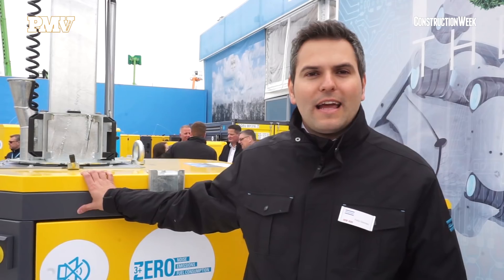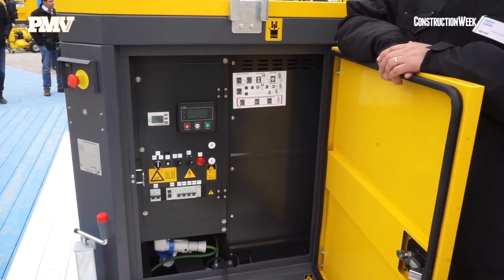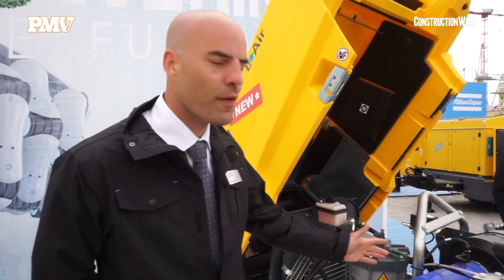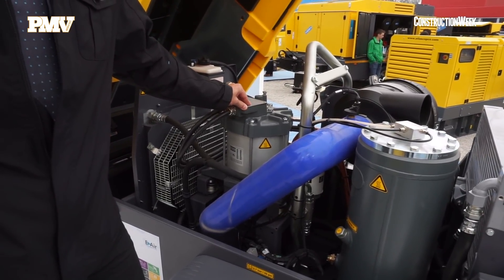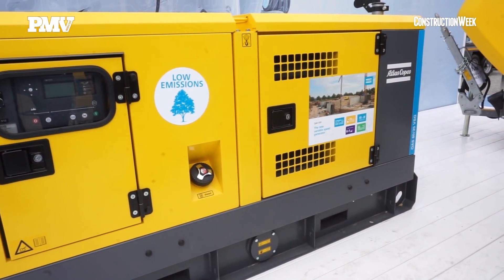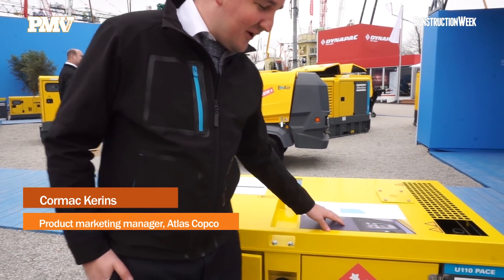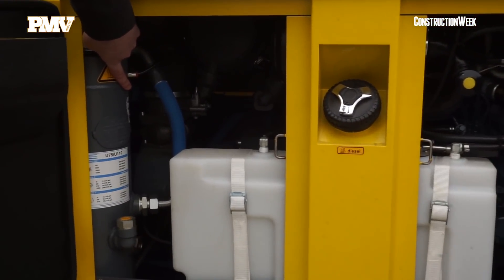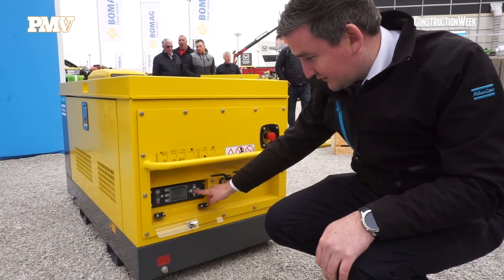Heavy Metal S01E17 | Atlas Copco's new electric power equipment at Bauma 2019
Atlas Copco showcased new eco-friendly and compact light towers, compressors and generators at the bauma 2019 expo.

The HiLight Z3+ light tower is powered by lithium-ion batteries and and provides run times of up to 32 hours.

The E-Air H250 VSD electric variable speed mobile compressor has a variable speed drive, permanent magnet motor, which provides high efficiency and low noise levels.

The QAS 60/35 VSG (Variable Speed Generator) features automatic variable speed control from 950 to 2550 rpm and a built-in power management system (PMS), enabling fuel consumption to be reduced by up to 40% against comparable models.

The U110 PACE (Pressure Adjust through Cognitive Electronics) compressor features a controller that enables pressure configurations between 5-10.5 bar.

CAMERA & EDITING:
Dennis Daniel

dennis[.]daniel[@]itp[.]com